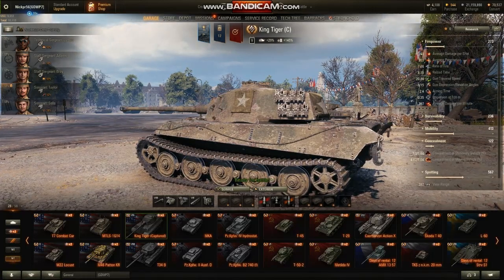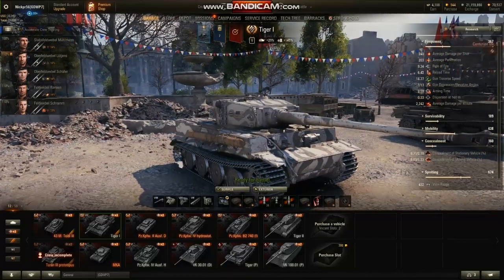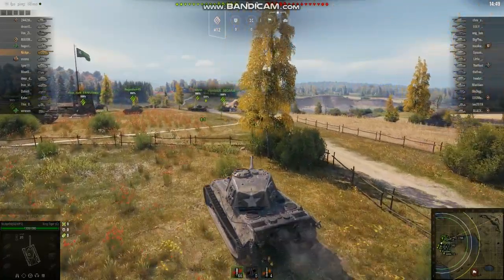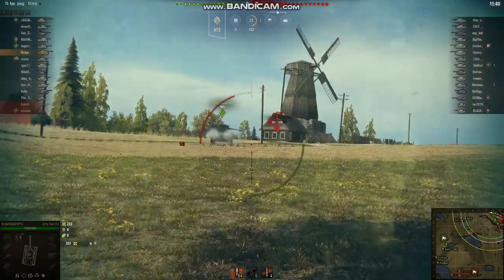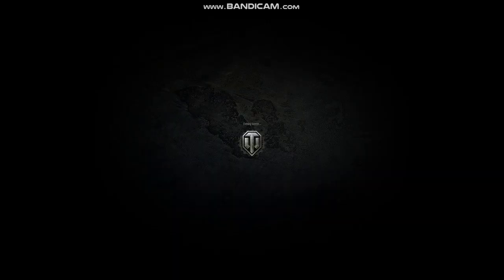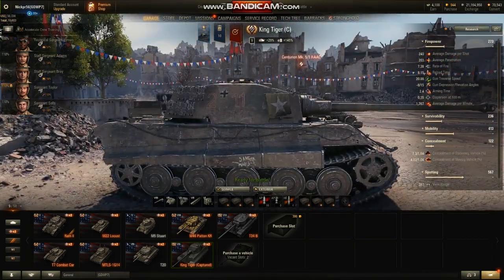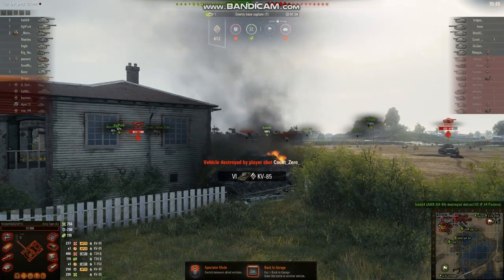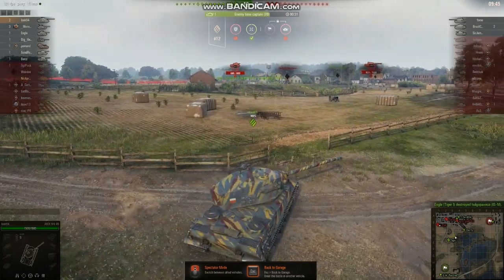World of Tanks King Tiger (C) Review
4/10 a fun an interesting premium tank, but ultimately underperforms. Sorry about the format and bad battles, and tips are always appreciated.